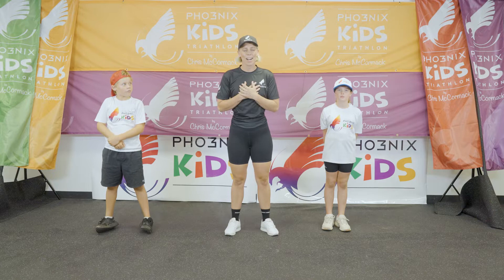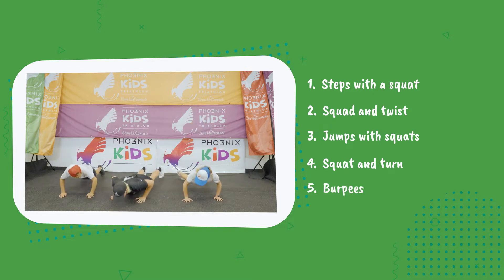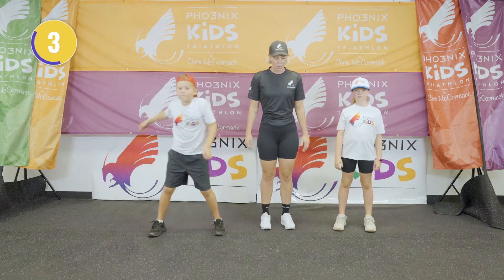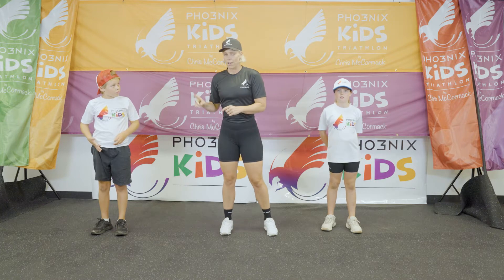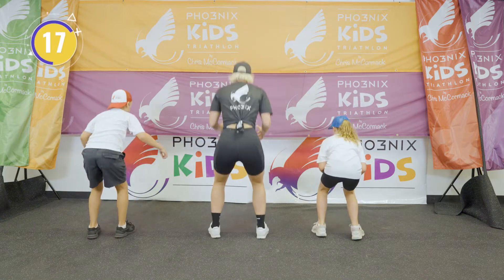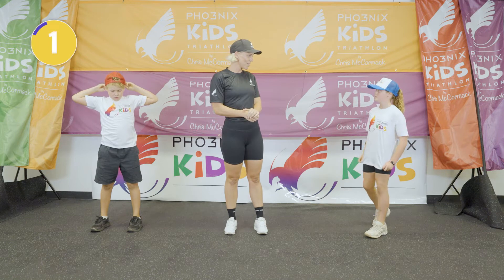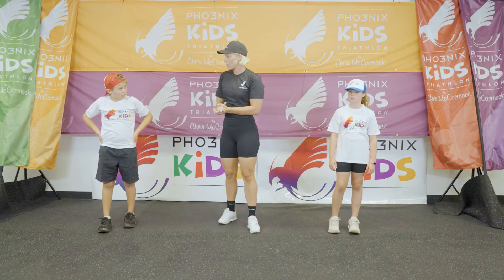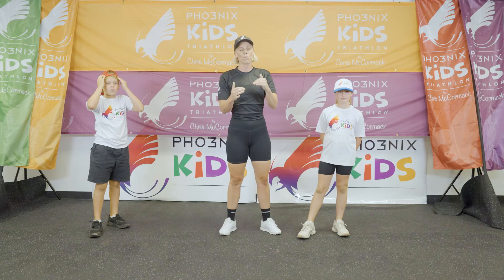Three steps to a good shape!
Three steps to a good shape! We will do the whole set on three, and in the meantime, we will get a little dizzy!

3.13